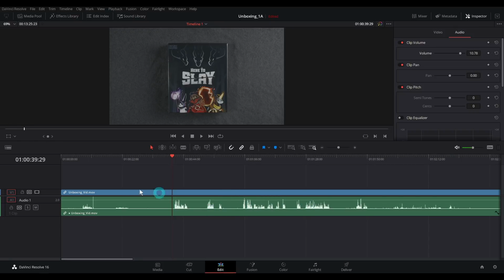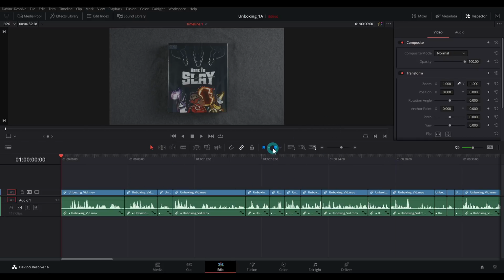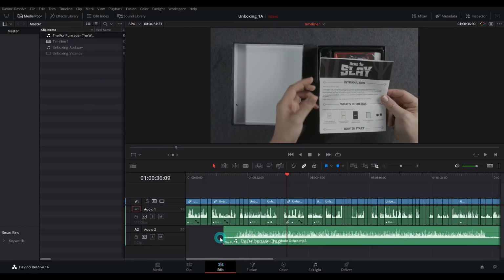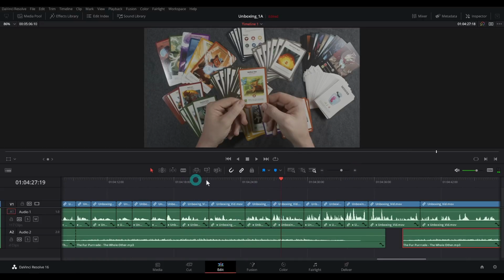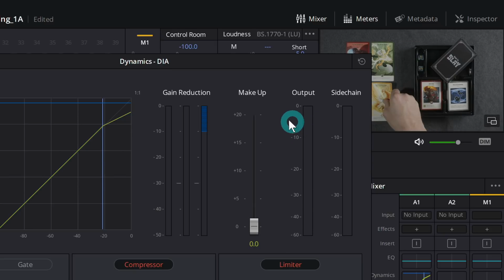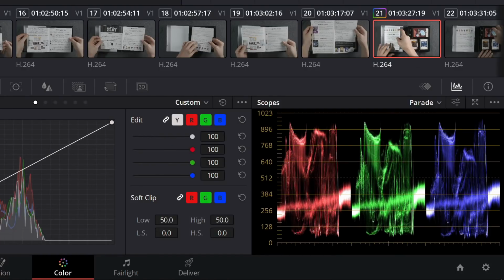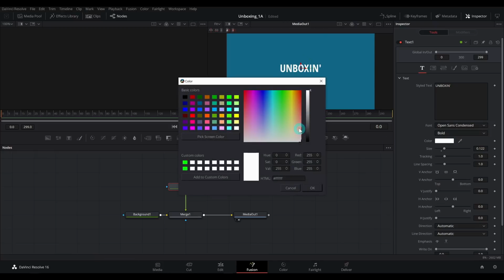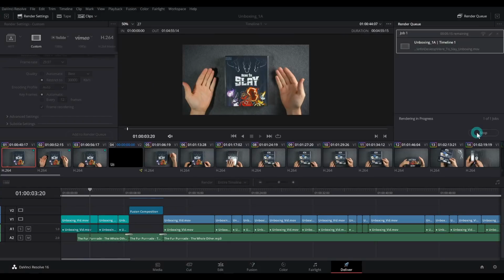FREE YOUTUBE EDITING MINI-COURSE - Download Media & Follow Along in DaVinci Resolve!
Welcome to our Free YouTube Editing Mini-Course! This is designed to give you an idea of what our main editing course will be like, to help you through the process of making an engaging, well-constructed video of your choice.
In this free editing course we take a look at how to make an unboxing video, going through all the steps from rough edit, to audio, to simple title graphics.

Chapters:
Intro 00:00
Import Footage 00:44
Editing: 04:03
Adding Music: 14:30
Audio Mixing: 21:45
Color Correction: 28:53
Adding Title: 34:45

This mini training is done faster than the main training courses, which are made to walk you through every aspect of the edit and how to use all the tools in resolve. So if you're looking for more in-depth training, take a look at our YouTube Training Course!

And once you've completed these training courses, check out some of these extra goodies that'll help you make even more amazing projects: